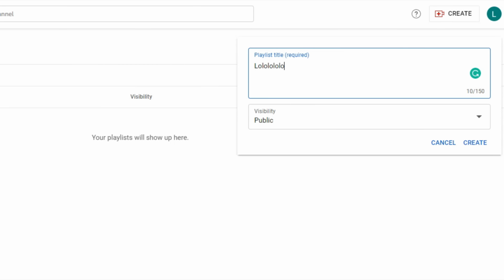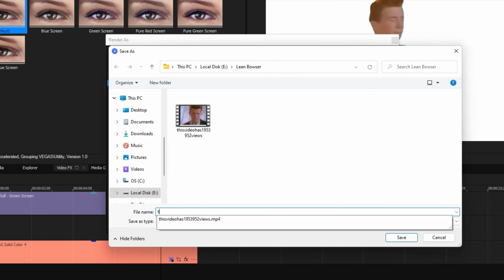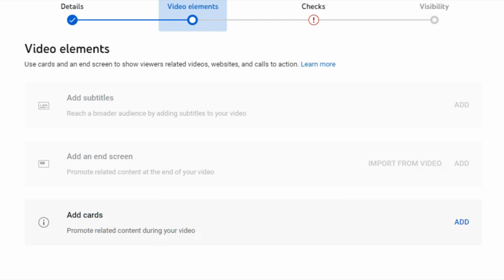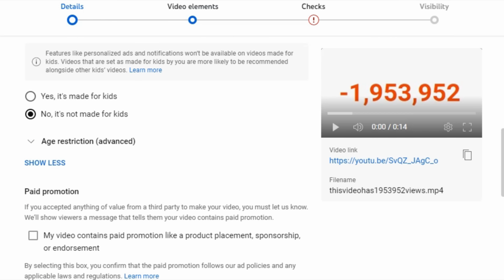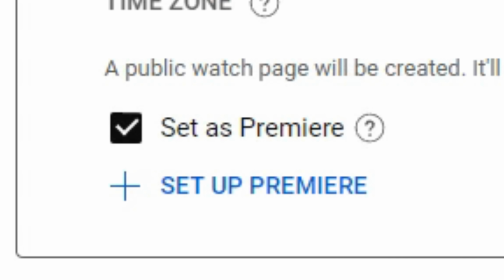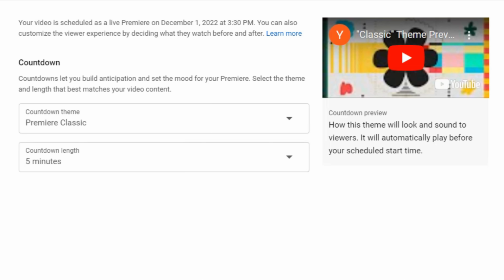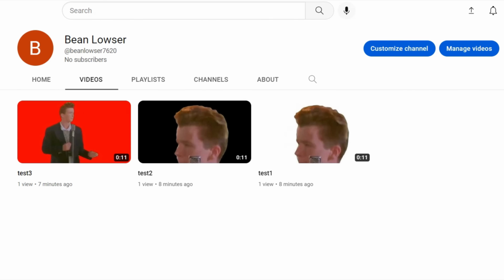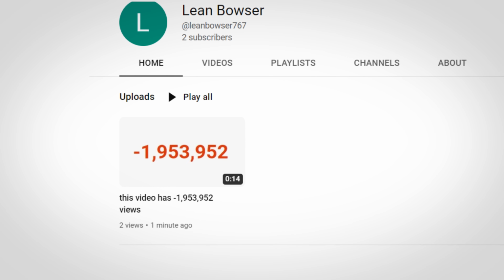I Broke YouTube's Algorithm With 1 Playlist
▶BEHIND THE SCENES AND MORE!

Video credit

~MUSIC~
---NOPE---

✱Silent Partner
✱Avicii
✱C-418
✱NCS
✱Deep Space Ceramics
✱Noisestorm

..the end..